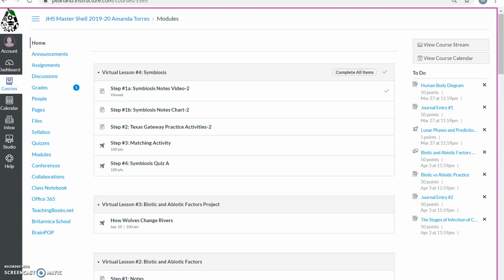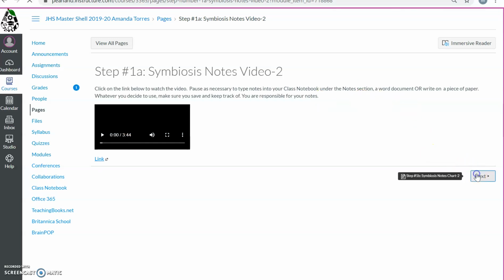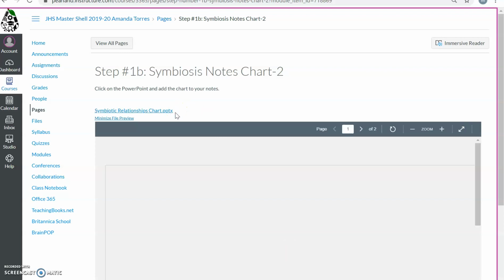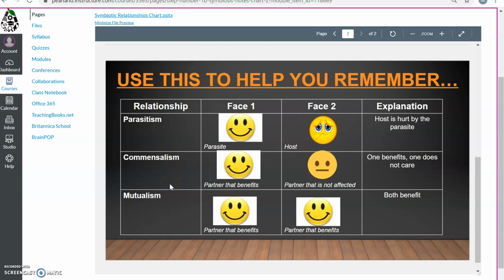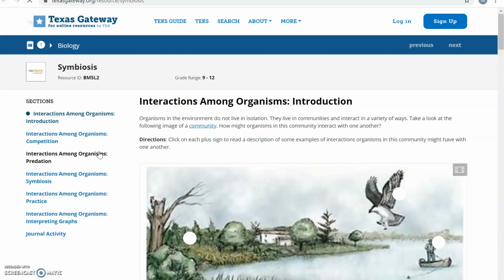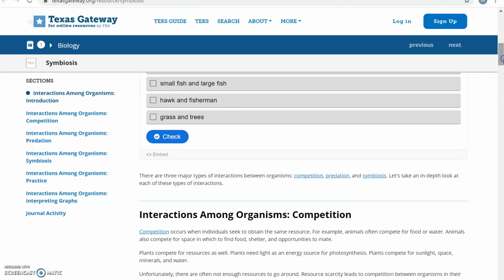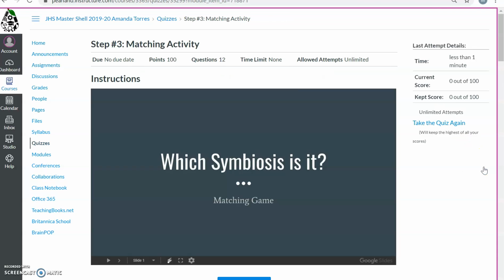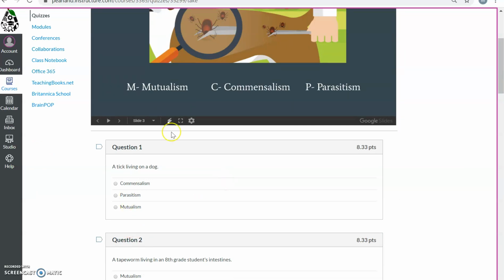Symbiosis Module (Virtual Lesson #4) Video Guide